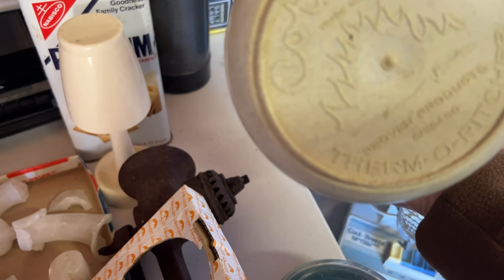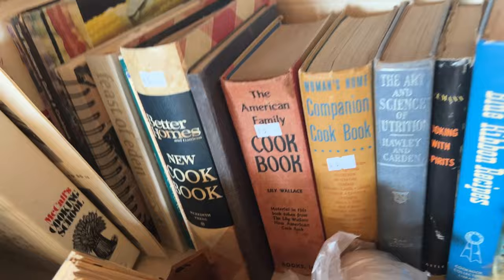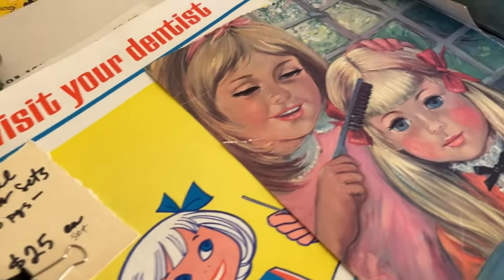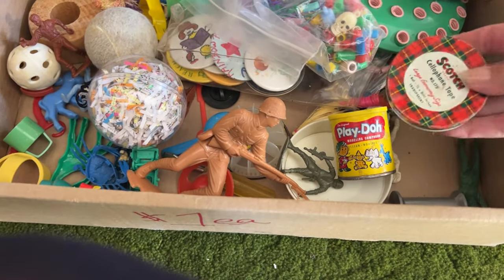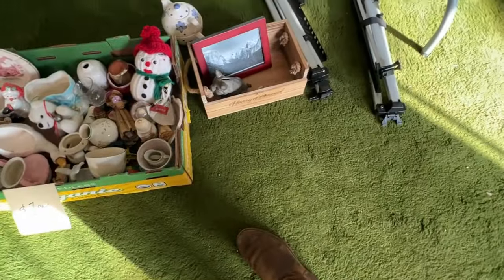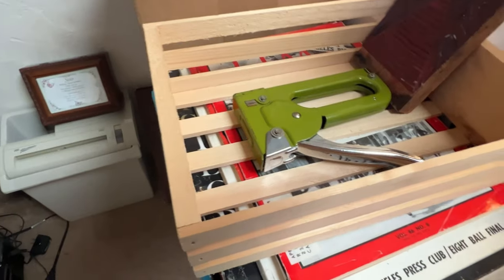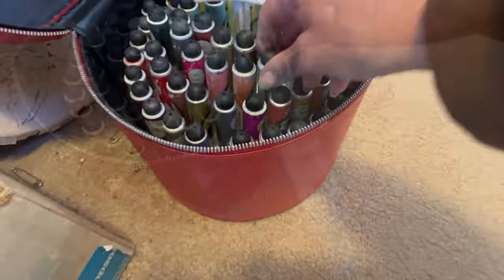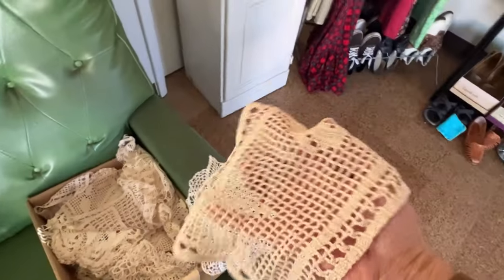ANOTHER GREAT ESTATE SALE!✨❤️Shop With Me For VINTAGE EPHEMERA, Junk and STUFF✨❤️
I did it again Dishies! I went to another Estate sale, hosted by the same company as last month's wonderful Estate sale.  The goodies just keep coming.
It's absolutely FREE! I have a give away on the first of each month.
Vintage thrifting for resale, collecting and decor, sharing and enjoying.

snail mail: Dotlikesred
                   415 Capitol Street